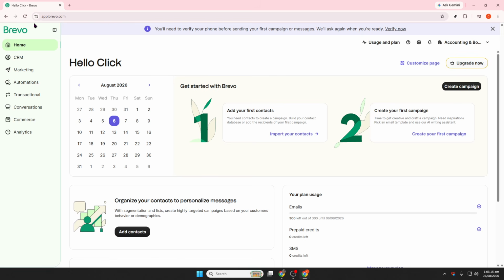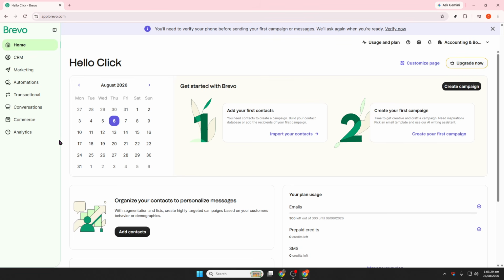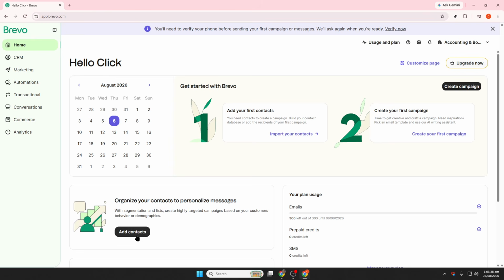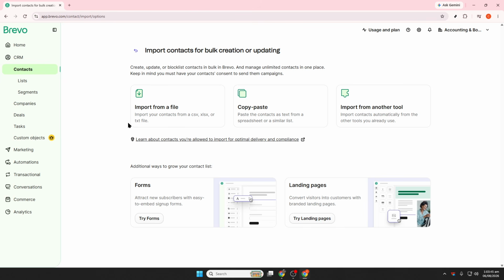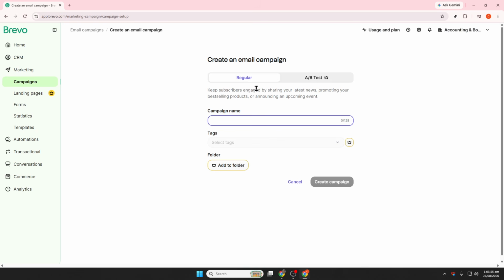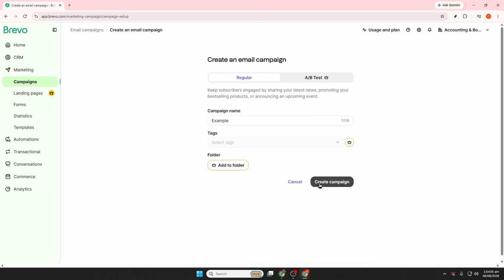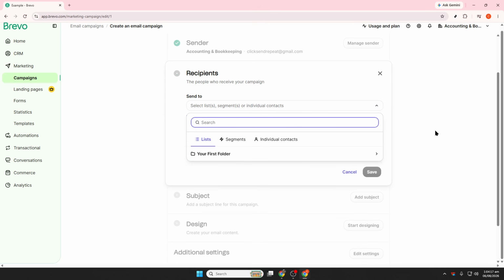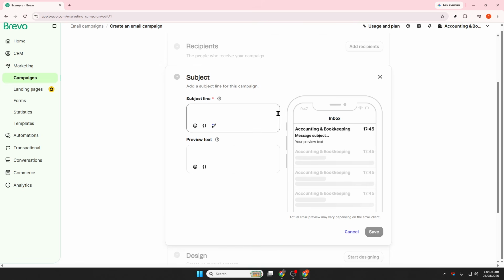How To Use Brevo To Send Emails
Want to send emails with Brevo but don’t know where to start? 📧 In this step-by-step tutorial, I’ll show you how to use Brevo to create and send emails quickly and easily.

You’ll learn how to navigate the Brevo dashboard, add or select contacts, create an email campaign, design your message, choose your recipients, and send or schedule your email.

🔥 In this video, you’ll learn:
• How to create an email campaign in Brevo
• How to add and manage contacts
• How to design an email in Brevo
• How to select email recipients
• How to send or schedule emails
• Brevo email marketing tips for beginners

Whether you’re a business owner, freelancer, marketer, or creator, this guide will help you start sending professional emails with Brevo.